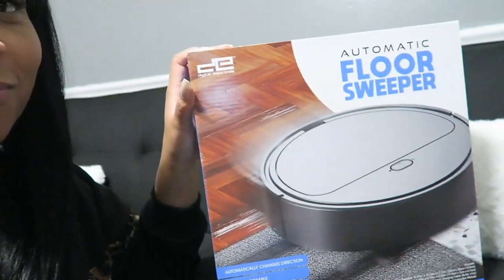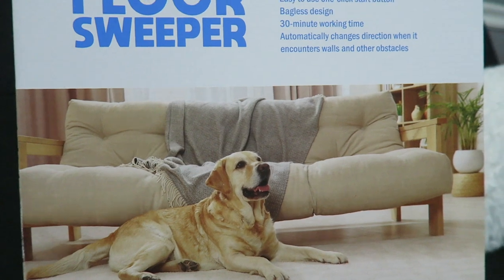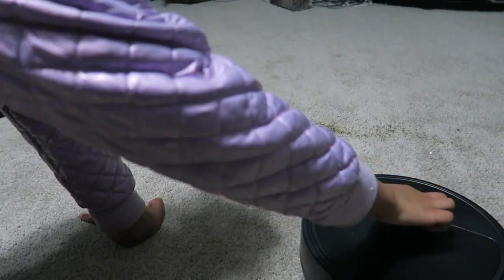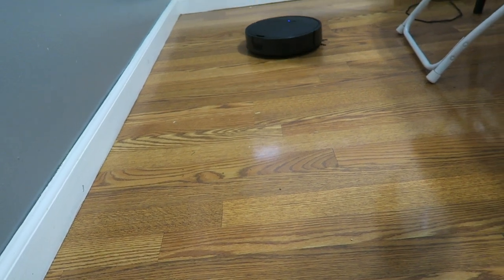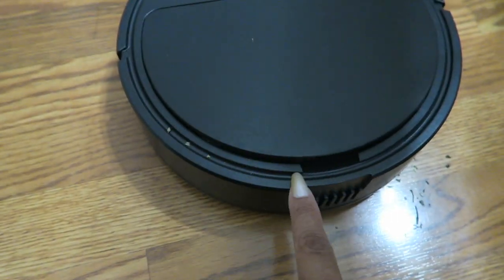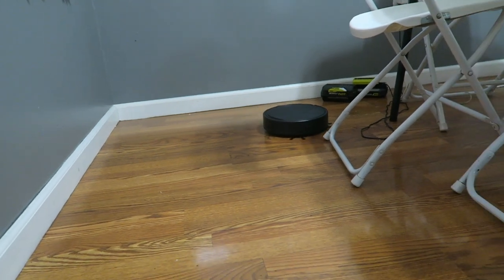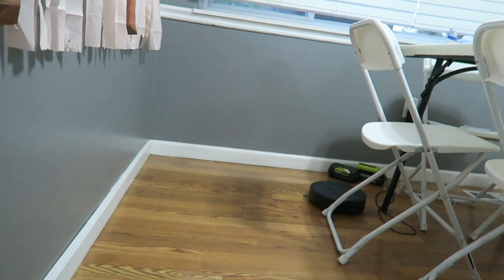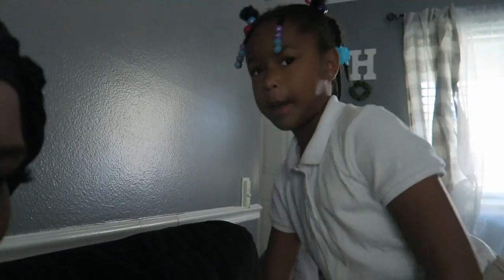Trying The Floor Sweeper From Five Below | Vlogmas Day 4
Trying The iRobot From Five Below | Vlogmas Day 4

We are Alicia, Javion, Jayla, Jayden, Christian, and Aalayah. I am a content creator and I love sharing our lives. I love to cook, shop, and travel. We currently live in St. Louis and hope to move somewhere sunny in the near future.

1 John 3:22 And whatever we ask we receive from Him, because we keep His commandments and do those things that are pleasing in His sight.